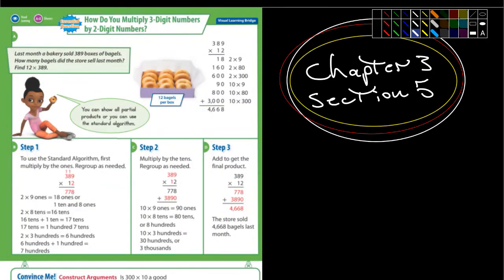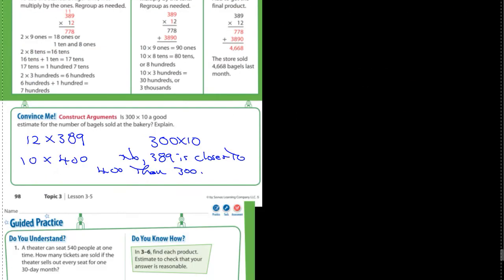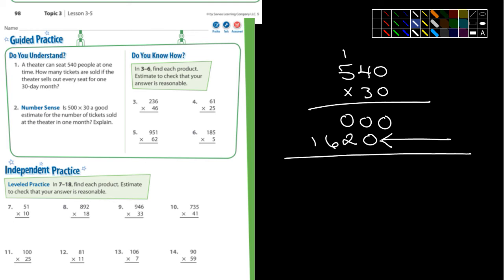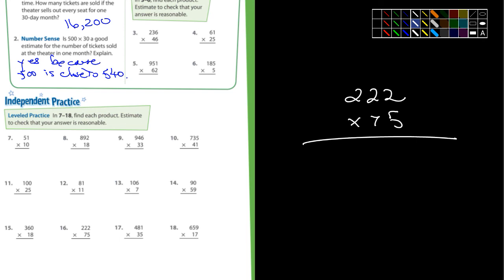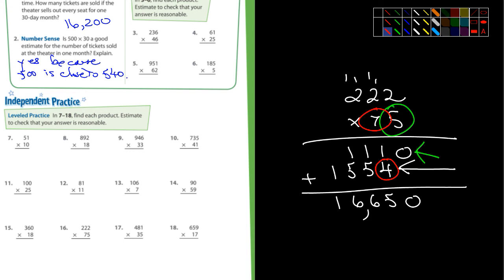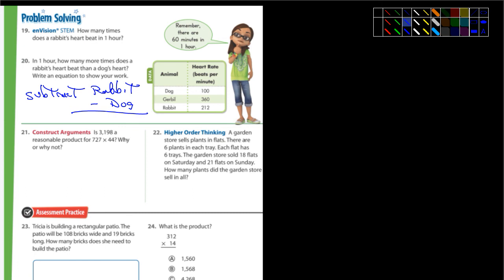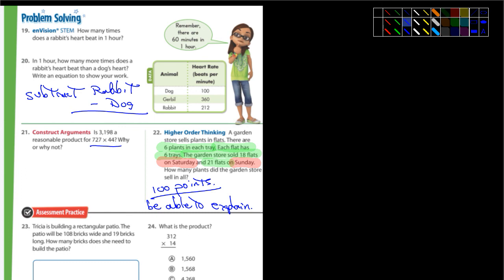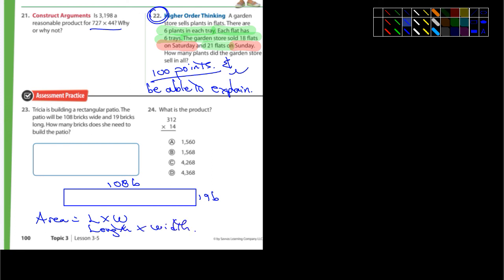5th Envision Math Chapter 3 Section 5